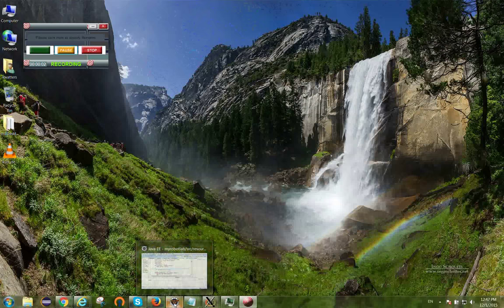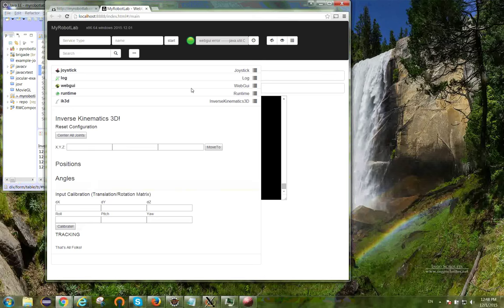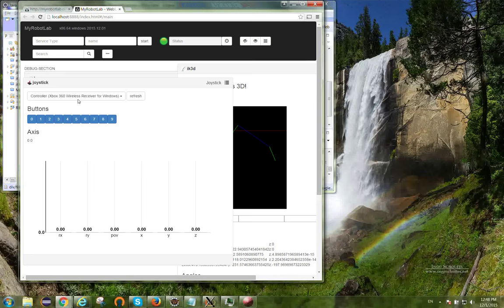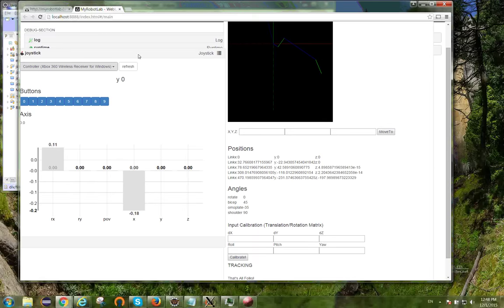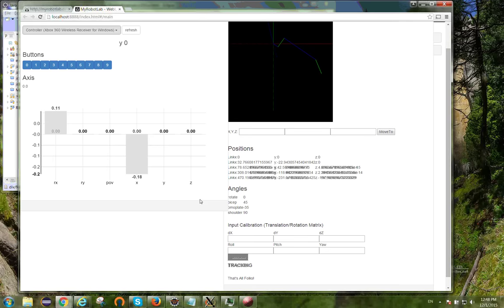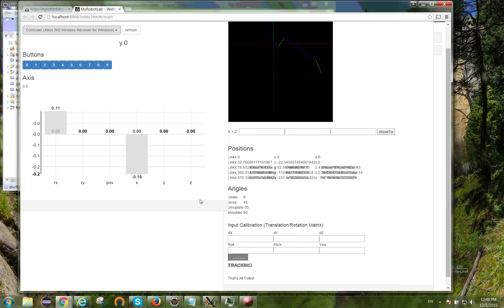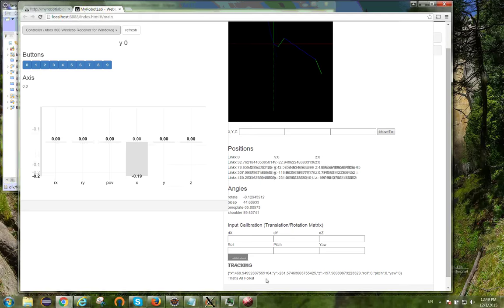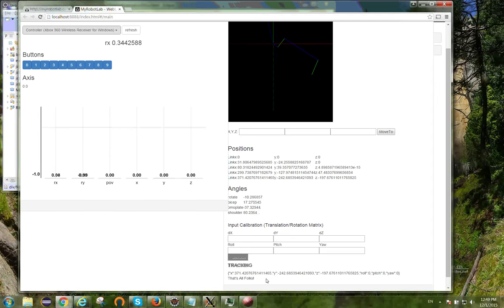Joystick control of Inverse Kinematics in MyRobotLab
This is an update on my progress with the Inverse Kinematics for the InMoov arm.  This demo is showing a joystick controlling the x,y, and z position of the end effector (robot hand)